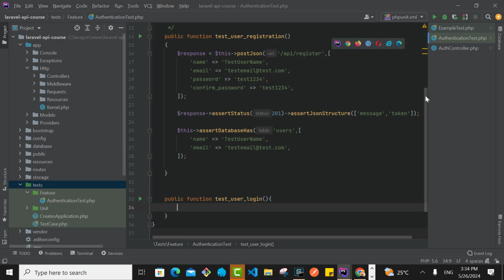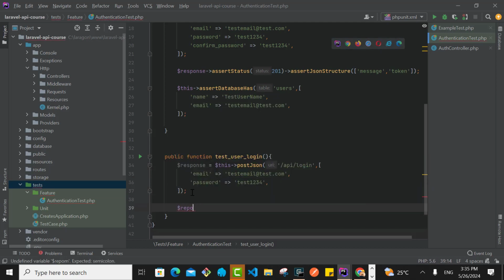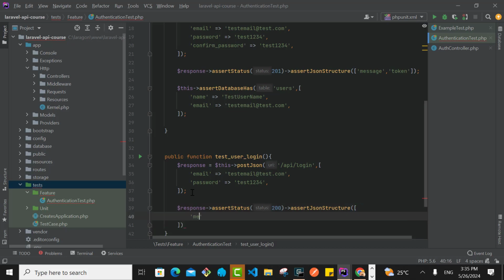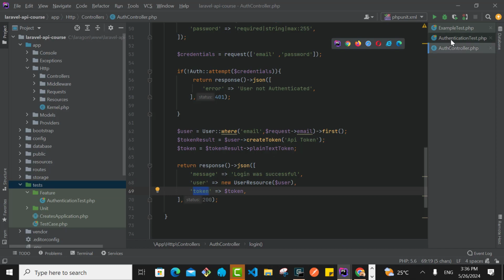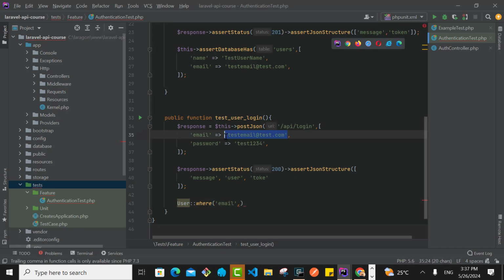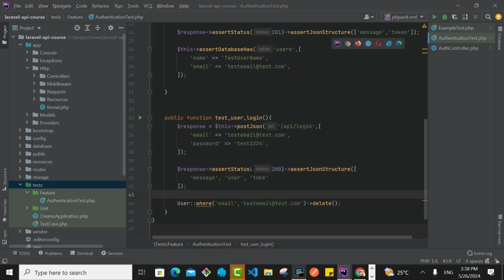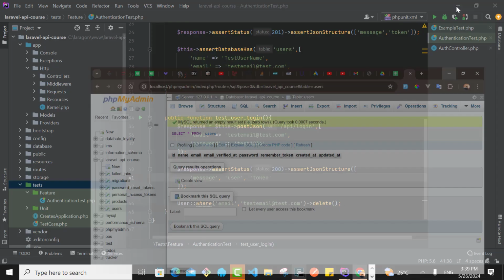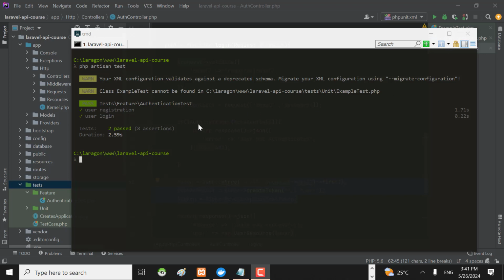BUILDING LARAVEL REST APIS FOR BEGINNERS - MODULE 5 - LESSON 1: LOGIN FEATURE TEST